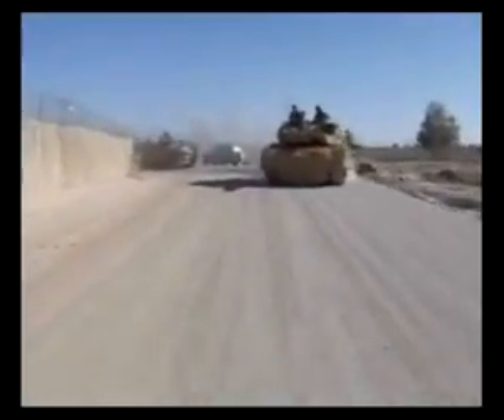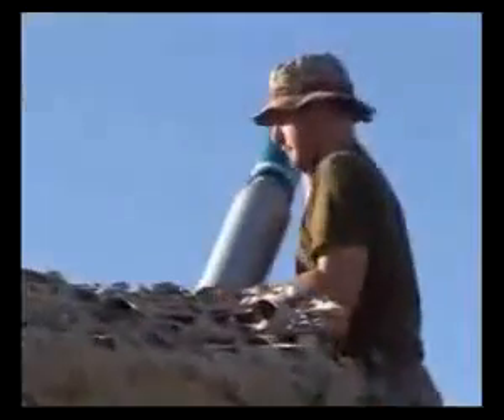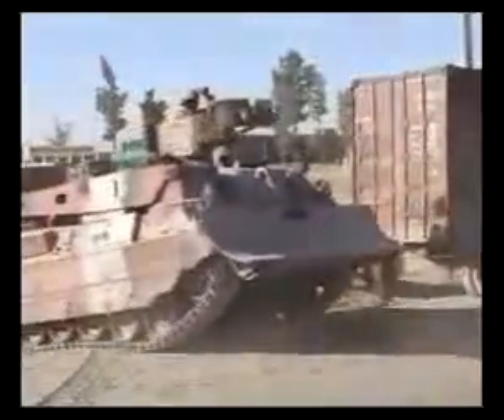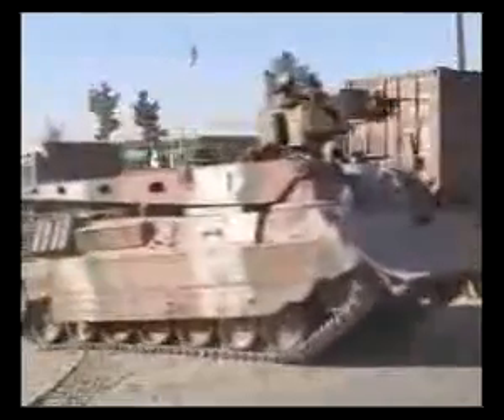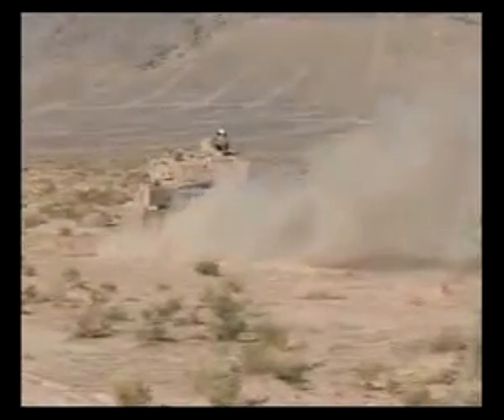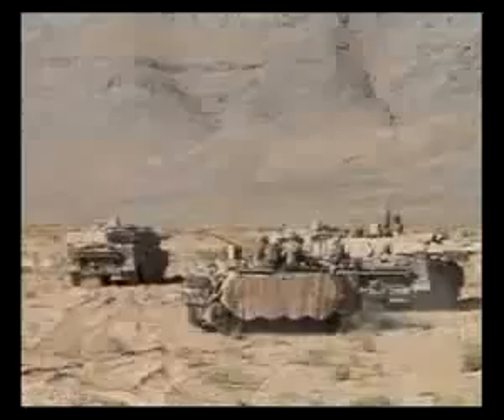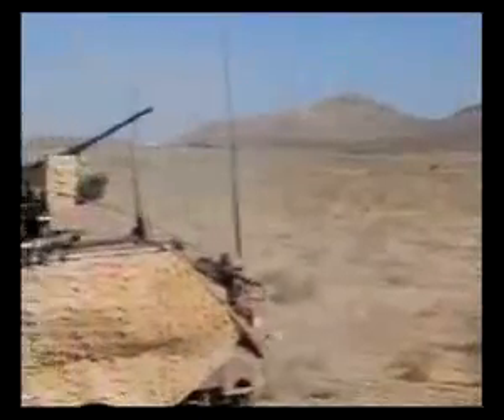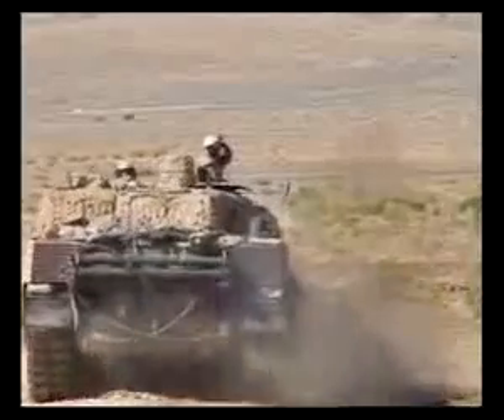Leopard 2 A5DK in Afghanistan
Export Leopard 2 Tanks